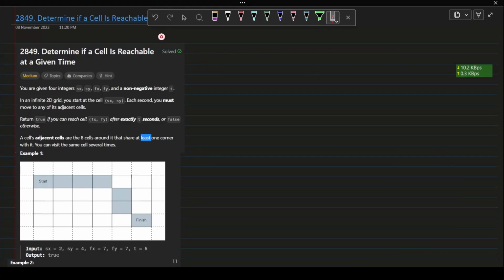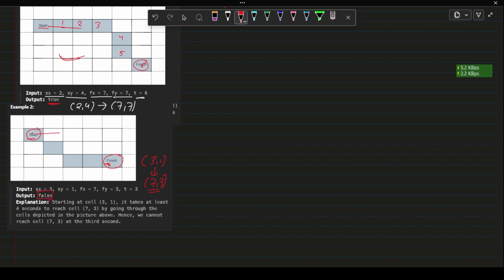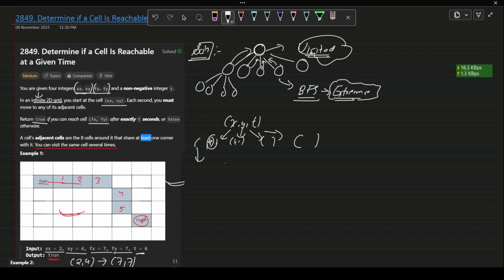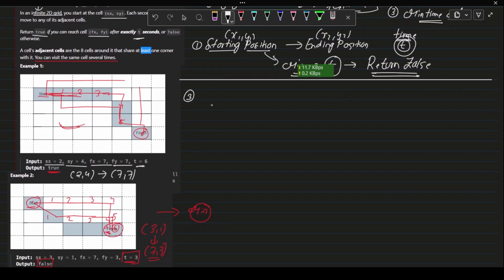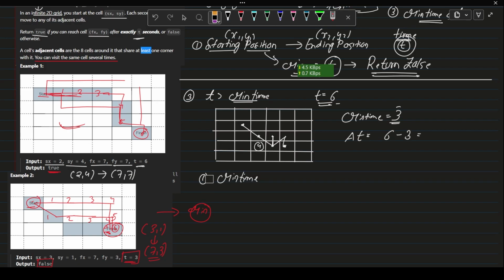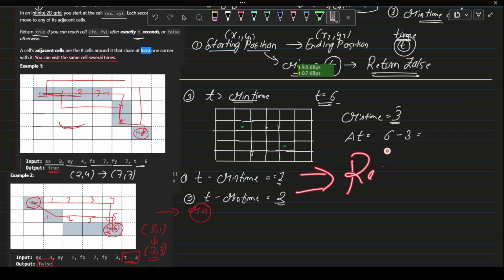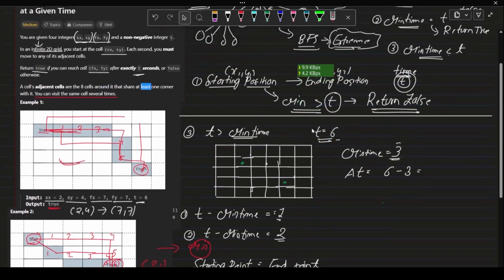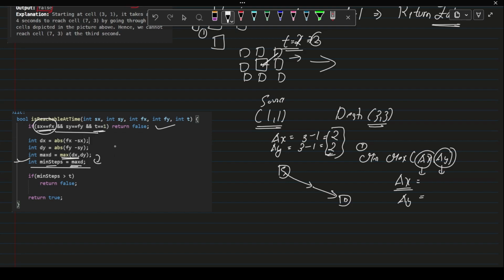Determine if a Cell Is Reachable at a Given Time || LeetCode POTD || Math || Mohit Saini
In this video, I will solve the POTD question of Leetcode for 8/11/23 in constant time and space.